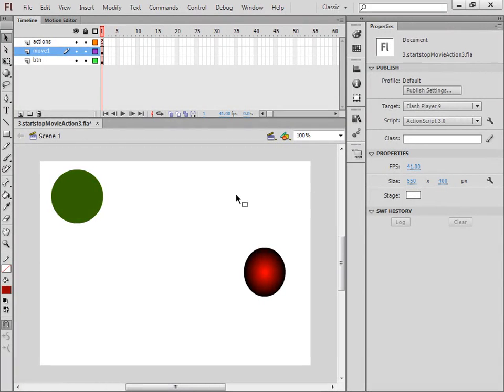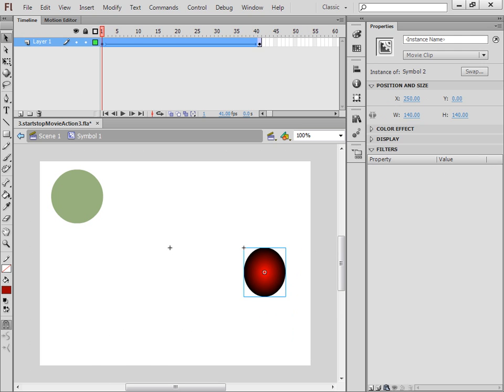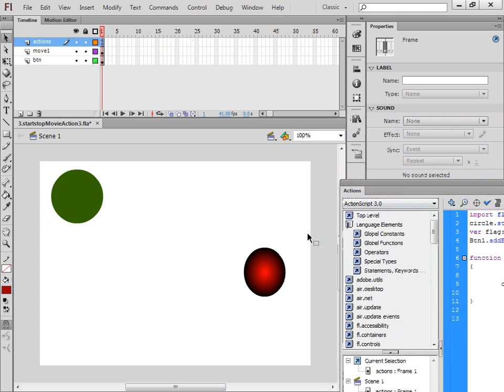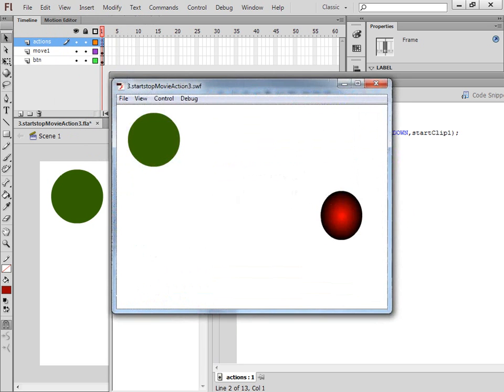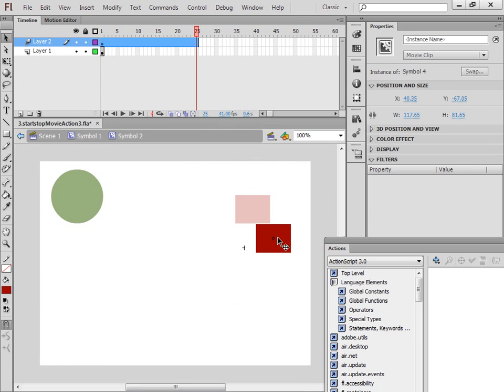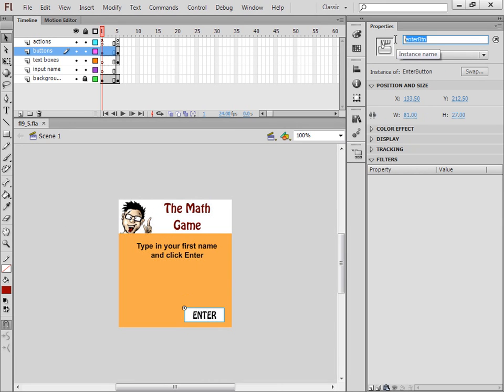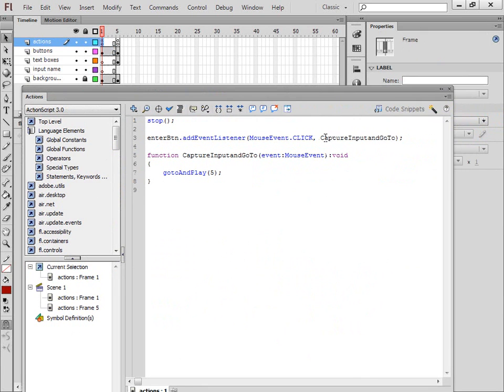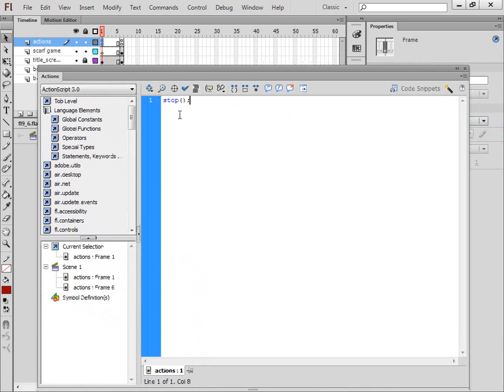M10 - More AS 3.0